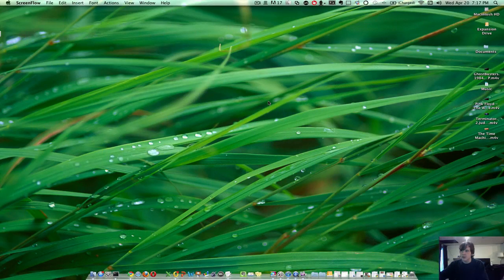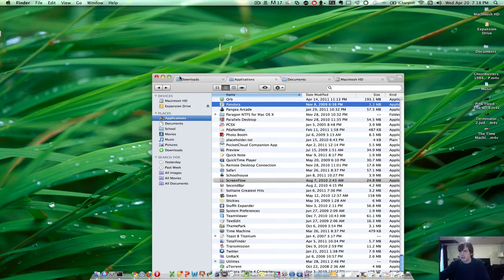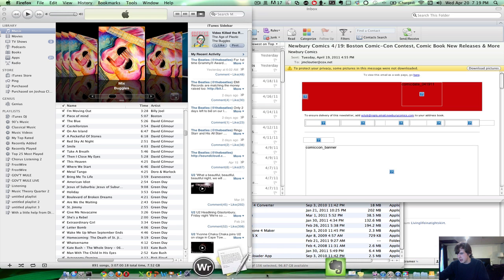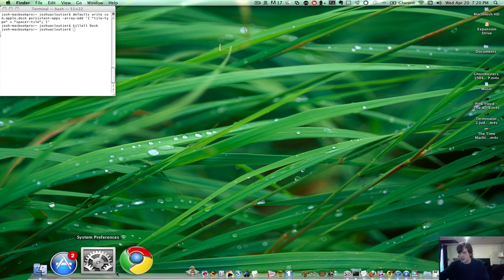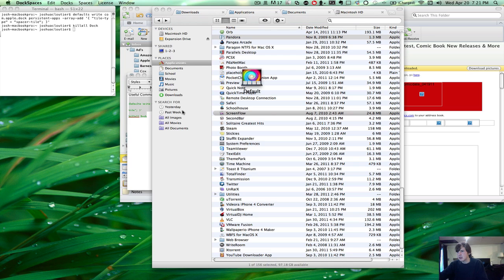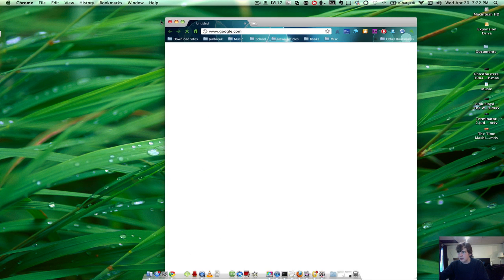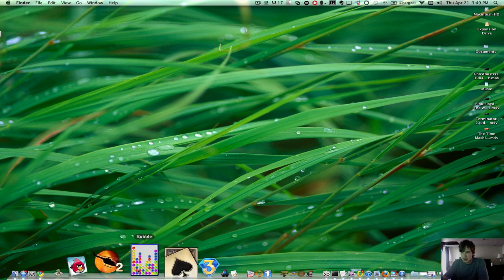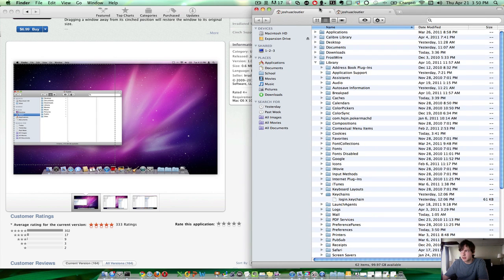How to organize mac desktop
Hello Guys, Today I am going to show you how to organize your desktop in Snow Leopard. There are several programs/commands that I recommend doing. The first command I recommend adding using terminal is:
"defaults write com.apple.dock persistent-apps -array-add '{ "tile-type" = "spacer-tile"; }'
killall Dock" This command will allow you to have spacing between your icons on your docking station.  The second program I recomend you use within conjuction with the spacing is a program called dockspaces, this allows you to have different catagory docking stations which is a very nice application. This application is free but only allows you to have 10 docks . There are also two paid applications I reccomend buying, the first application is called total finder which allows you to have a tabbing system between the finder, this allows a more organized way to view documents This program cost $15 but is well worth the money. The second program you can get which I reccomend the most is called Cinch, you can get this program in the app store for $7 and it allows you to have a divider for your windows similar to Windows Aero Snap. If you don't have the app store here is the